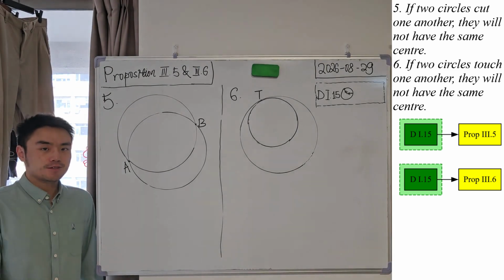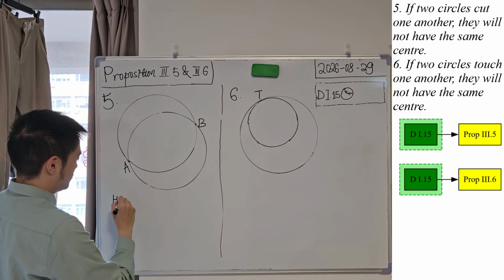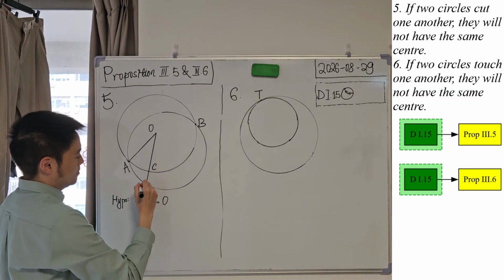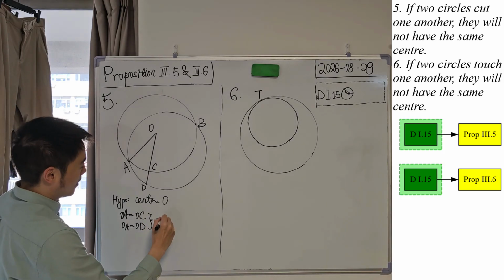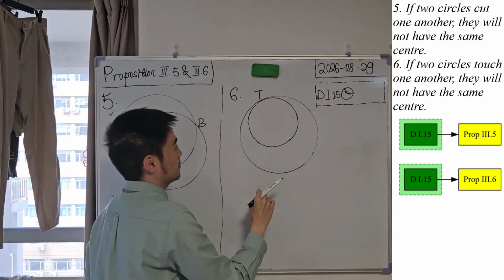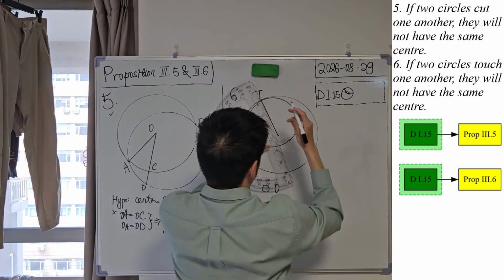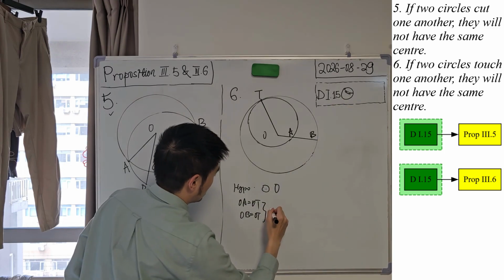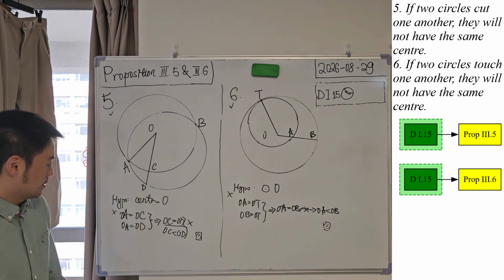Book III: Proposition 5 & 6 - Non-Concentric Circles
5. If two circles cut one another, they will not have the same centre.

6. If two circles touch one another, they will not have the same centre.